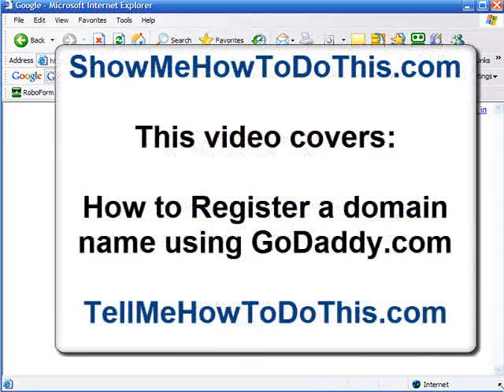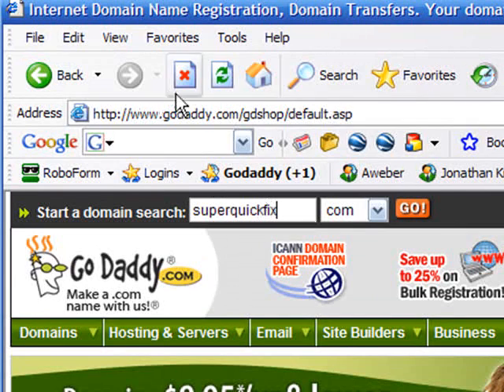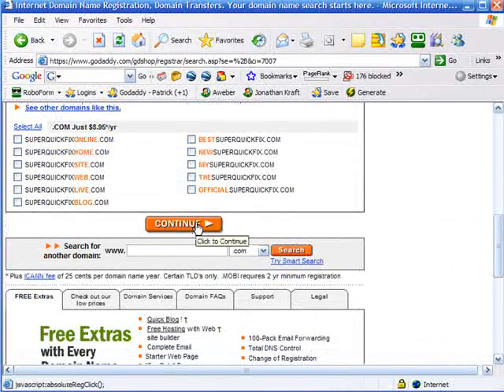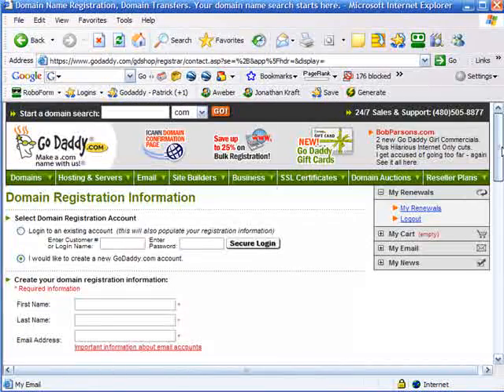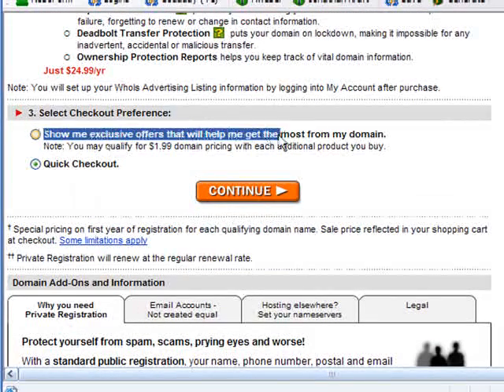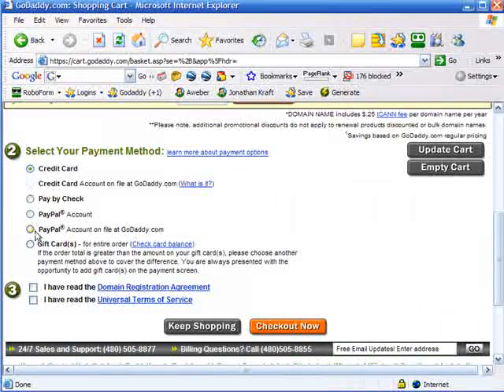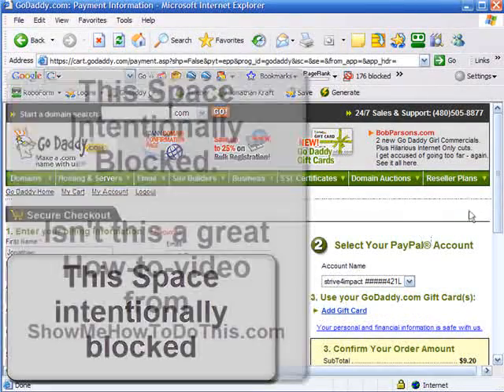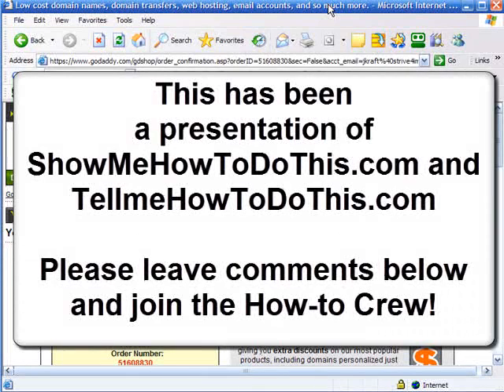How to register a domain name with GoDaddy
Use that link to save money when you register your name with GoDaddy.

How do you register a domain name?  Well, it's simple.  This video will show you how to register a domain name with one of the largest online domain name registrars.

Again, now that you know how to register a domain name with GoDaddy, use the link below to save money on your domain purchase.